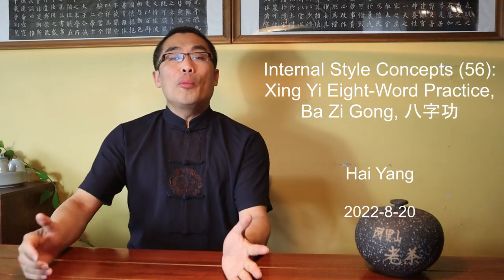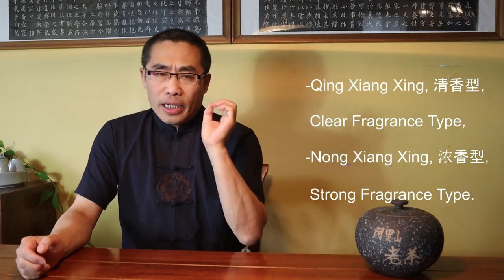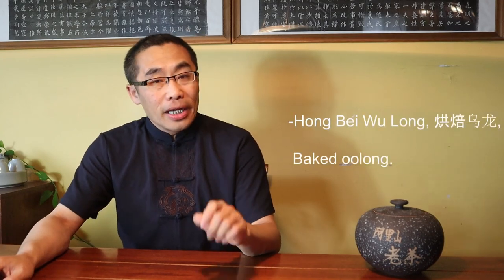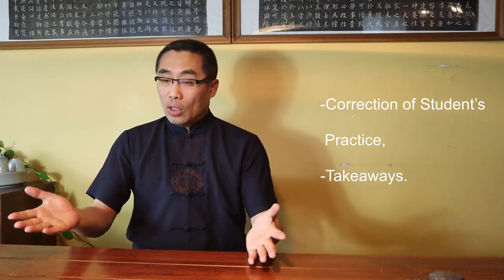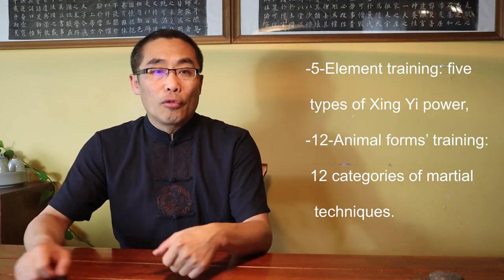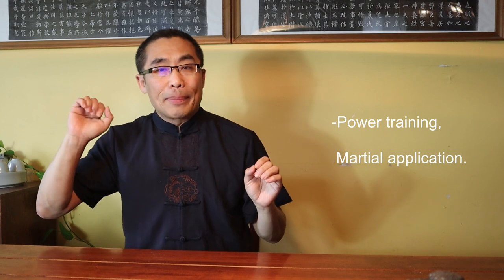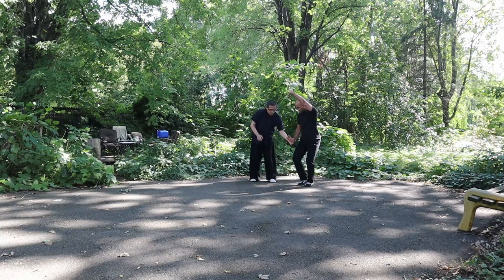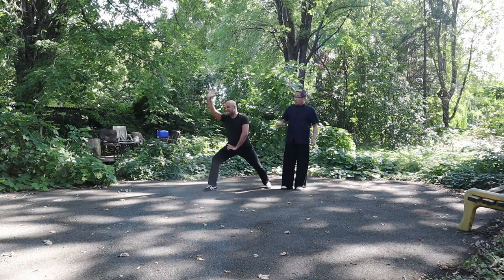Internal Style Concepts (56): Xing Yi Eight-Word Practice - Ba Zi Gong 八字功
This video discusses an advanced practice of Xing Yi: the Eight-Word practice.

Topics covered in today’s video include:
00:00 Introduction
00:38 Hai on Tea - 老乌龙茶 Lao Wu Long Cha
07:19 Main Topic Introduction
07:56 Power v/s Technique
11:35 Xing Yi and its Eight Words
17:07 Practice of Eight-Word
21:41 Misperception of Eight-Word
25:38 Demonstration
26:18 Correction of Student’s Practice
28:49 Takeaways

Comments section rules:
No hate
No discrimination
No spam
No politics